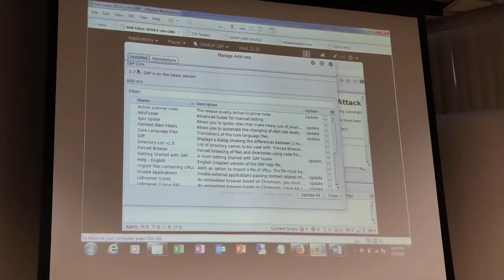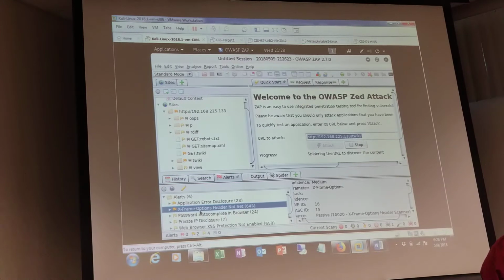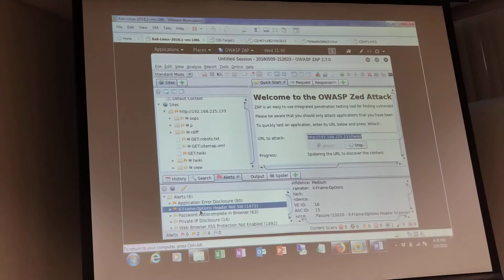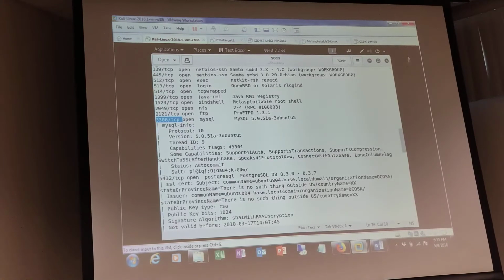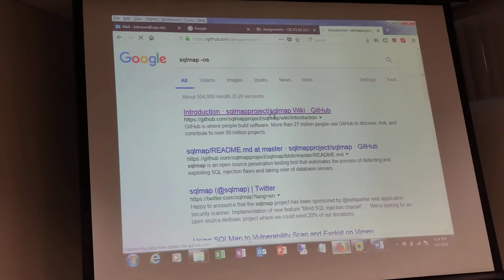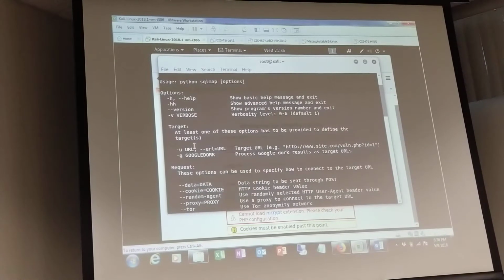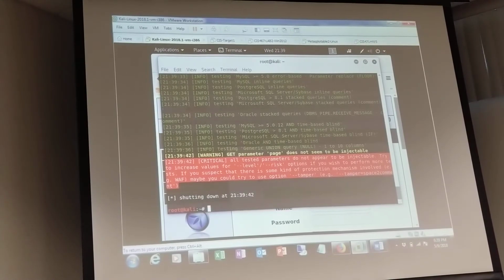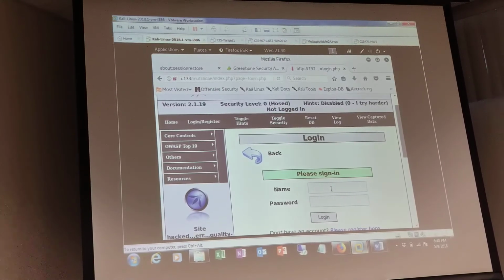CIS 471 hw 6 and 7 part 2